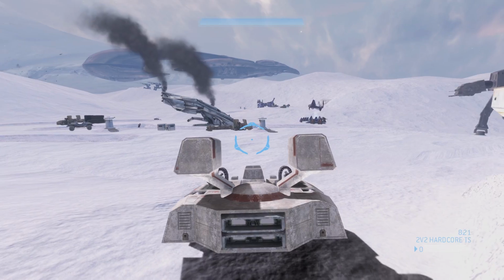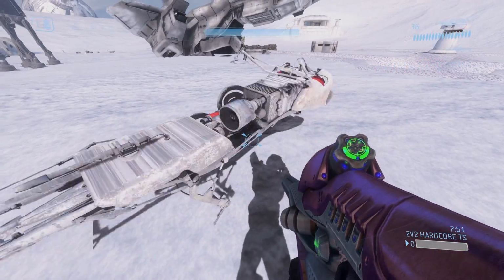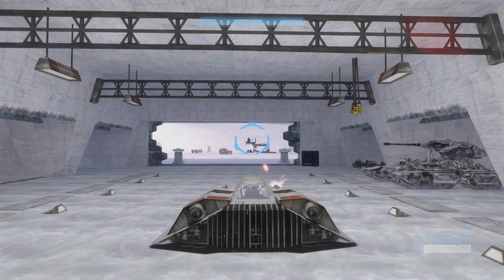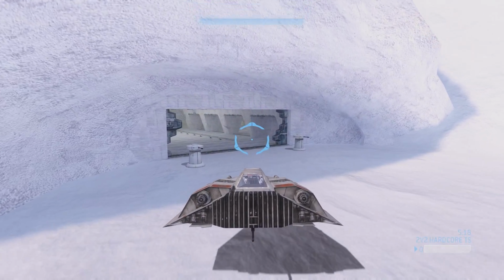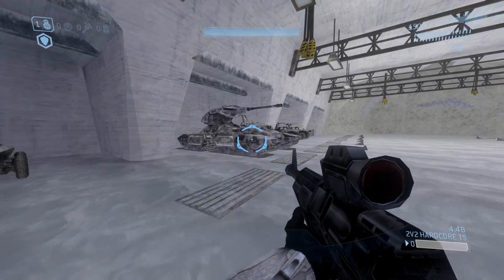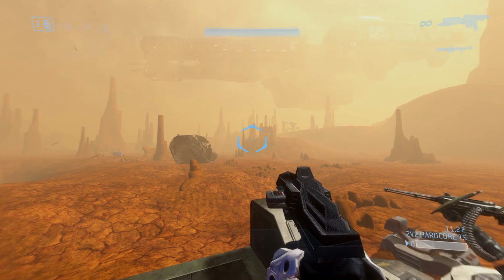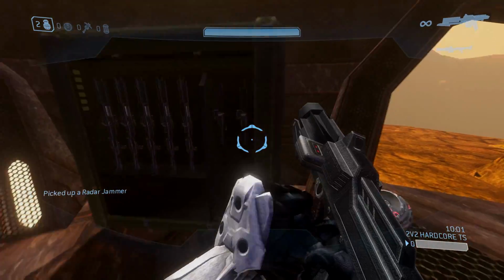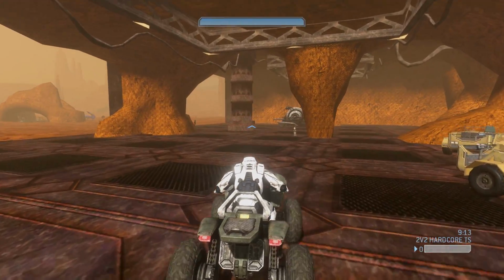STAR WARS battlefront in HALO is INSANE! (The Battlefront Pack)